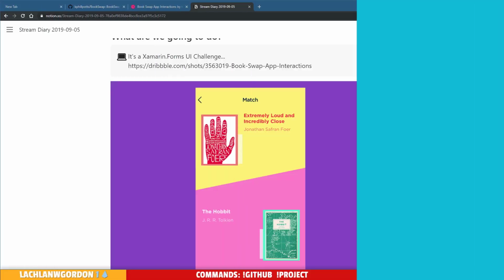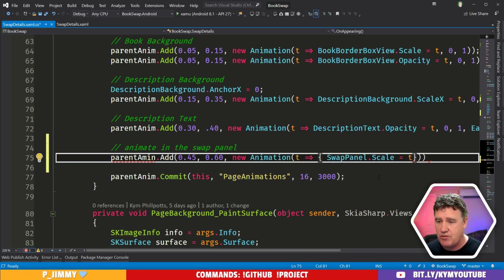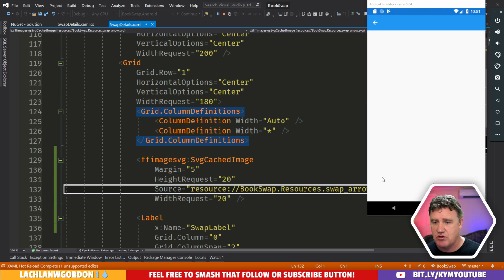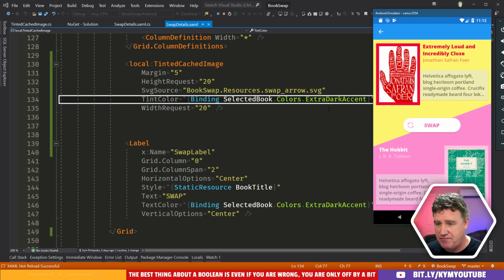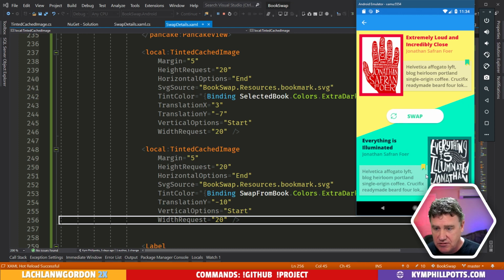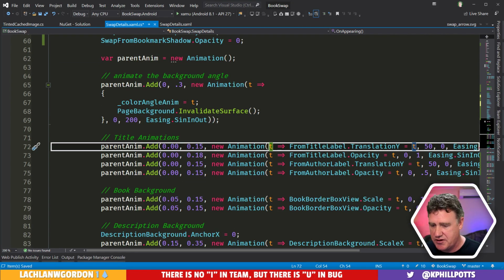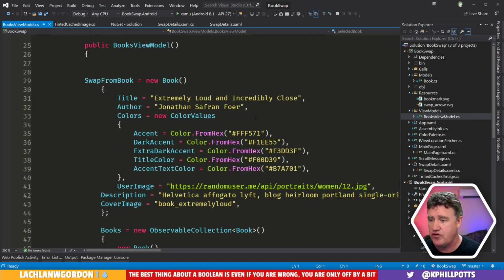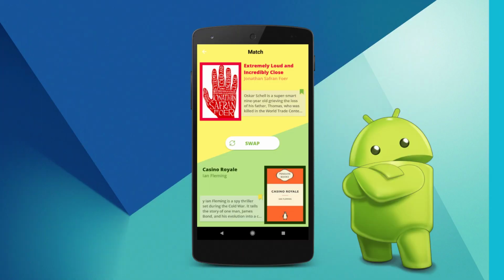Xamarin.Forms UI Challenge - Book Swap - Part 3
This Xamarin.Forms UI Challenge is based on the fantastic dribble designs by Tubik studios.